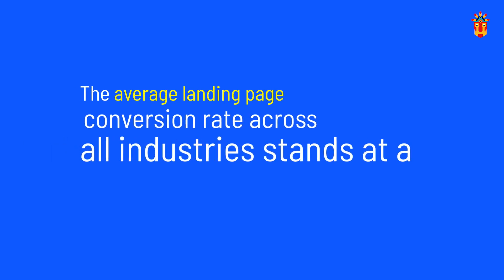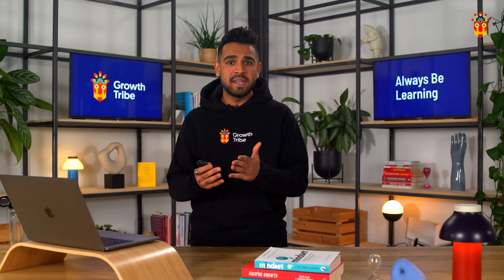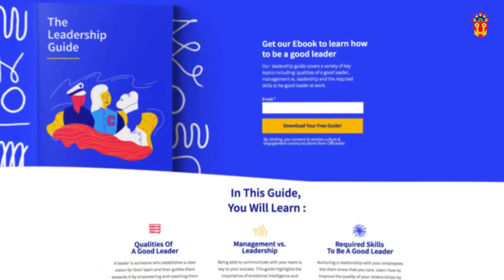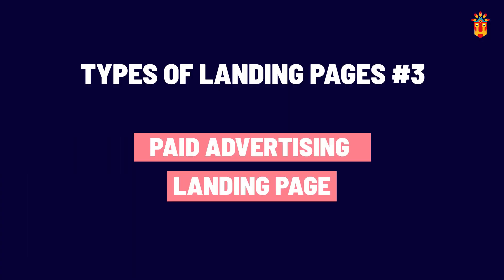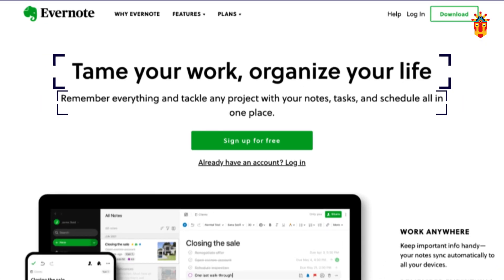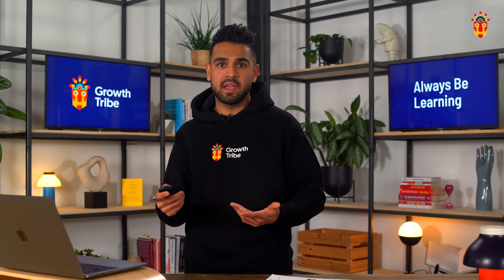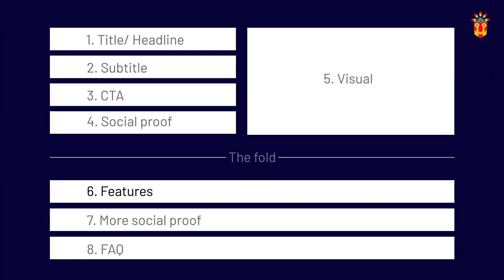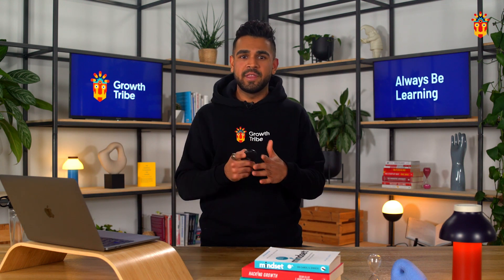How to build a high converting landing page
Landing pages are some of the most valuable assets any business can have.

These pages are custom-built to convert visitors into leads by delivering personalized and highly relevant offers that your users find valuable.

Unlike other pages on your site, landing pages are typically specific to a single marketing campaign or initiative.

Since landing pages are tailored to customer interests, using them in your marketing strategy is crucial.

Here we share some top tips and tricks to create a landing page that converts.

In this video, we’re going to focus on the Squeeze, Lead Capture, and Paid Advertising Landing Pages.

These are some of the most popular pages that businesses use to generate leads and customers for their products or services.

A squeeze page is a type of landing page marketers use to only collect email addresses from visitors.

A lead capture page is similar to a squeeze page, but generally sources more information from the visitor and can vary in length.

A paid advertising landing page is a standalone web page you intend to use in a paid campaign on Google, Facebook, Twitter, or similar.

Now that you know the differences between these three types of landing pages and have seen some examples, let’s dive into the anatomy of a successful landing page.

1) The attention span of users is incredibly low and is dropping day by day. You HAVE to convince users to be interested in the rest of your page with the headline. Make it bold, snappy, and to the point.

2) Strong CTA - try and avoid using regular or casual CTAs like Sign Up or Learn More. Try and think about what value you can provide to the user most on this page and incorporate this into your CTA.

3) Visual focus - Compliment your  messaging with strong visuals

4) Your products features and benefits - prioritise value over features

5) Social proof, social proof, and more social proof - This can be in the form of reviews, testimonials, accreditations, awards, and more.

6) FAQs - Use an FAQ’s section to overcome or forsee any extra objections that you were not able to tackle in the features and benefits section.

7) Integrate storytelling into your landing page - Humans love stories. We’ve been telling stories for millennia.

So that is it for our top tips on landing pages

Don't forget to check out the resources mentioned, the link is in the description.

Are you ready to bring your or your team’s performance to the next level?

After years of research and testing, we’re releasing a brand-new Growth Tribe platform featuring a library of 500+ hours of cutting-edge digital content. It’s the only platform you will need to stay ahead of the digital game.

Start a free demo here!

Need a more personalised approach for your team? We offer a customised learning journey where we'll identify knowledge gaps and create a tailored solution that drives your business results.